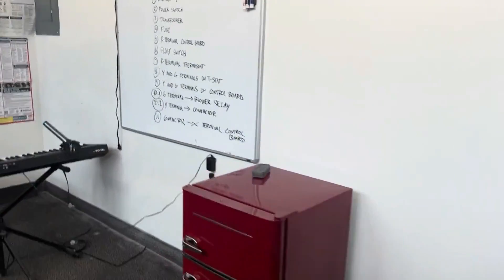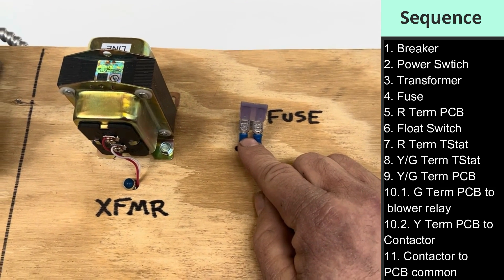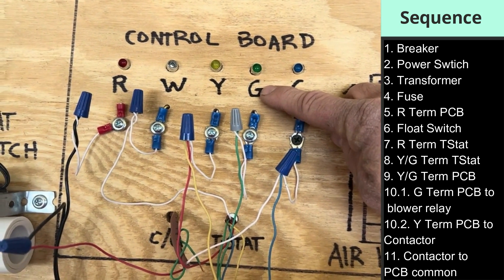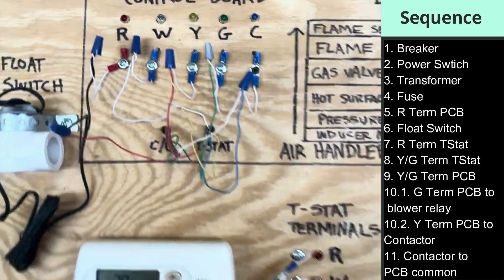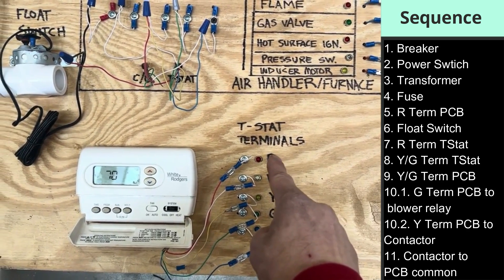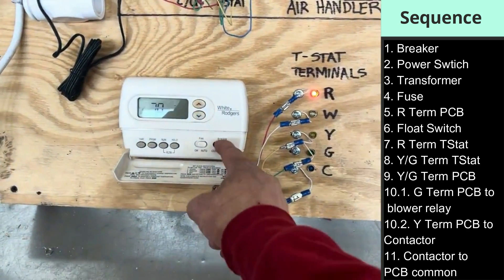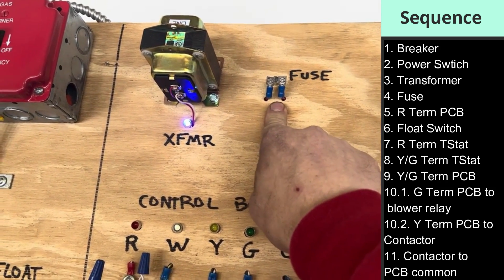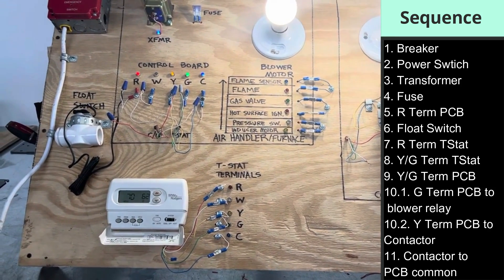Intro to Troubleshooting Central Air Conditioning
How to start troubleshooting air conditioning systems with example problems.